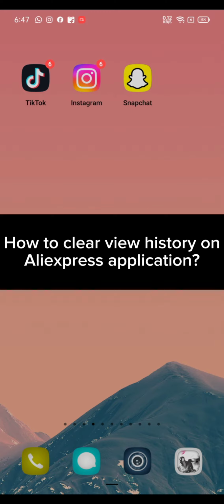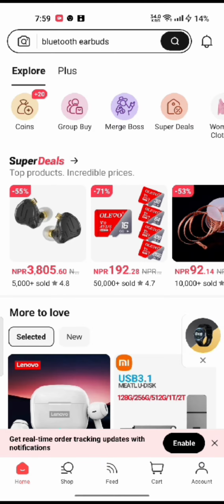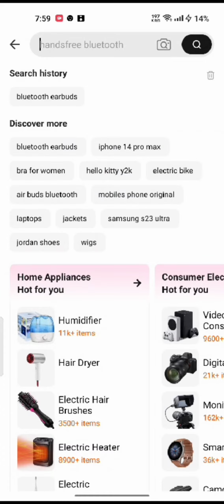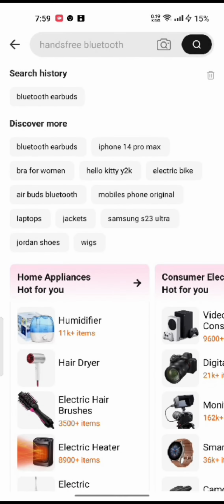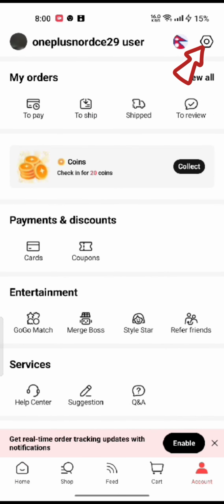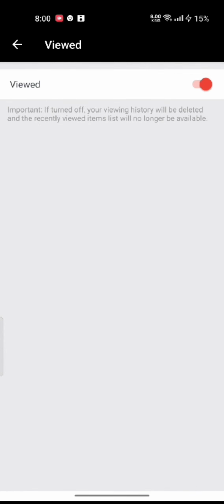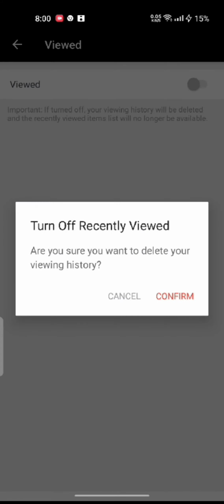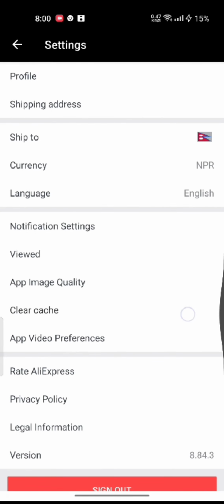How To Clear Viewed History On AliExpress App 2024?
Protect your privacy and tailor your shopping experience by learning how to clear your view history on AliExpress. In this tutorial, we'll guide you through the steps to ensure a clean and personalized browsing experience. Watch now and take control of your AliExpress view history for a more private shopping journey.